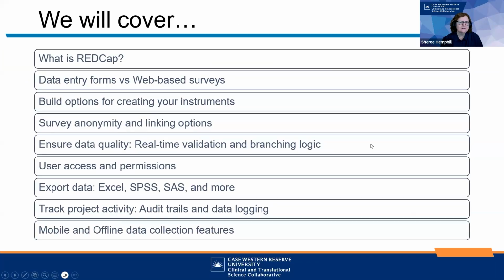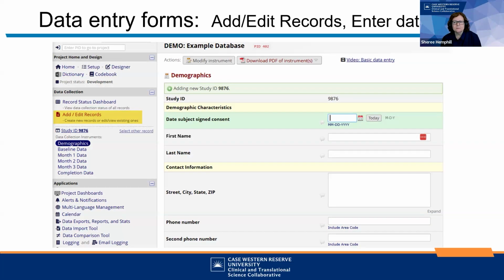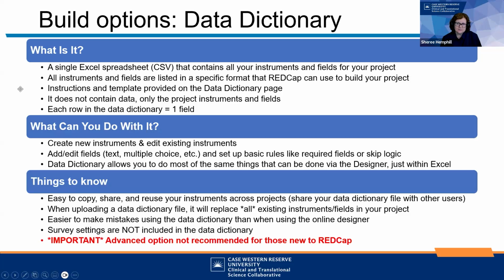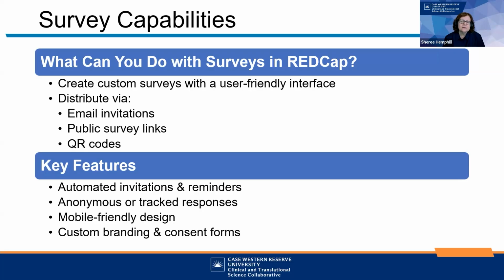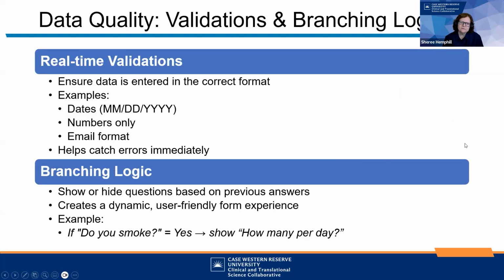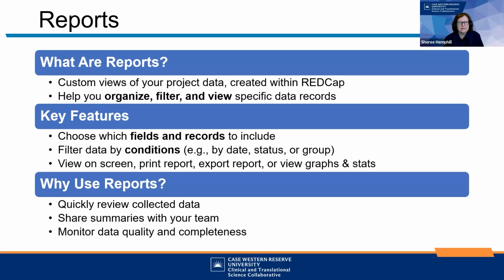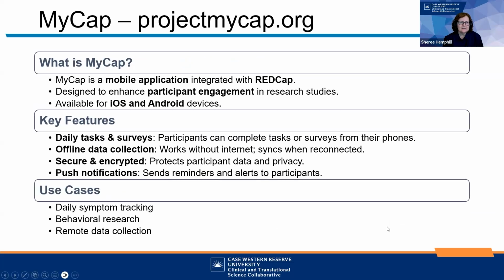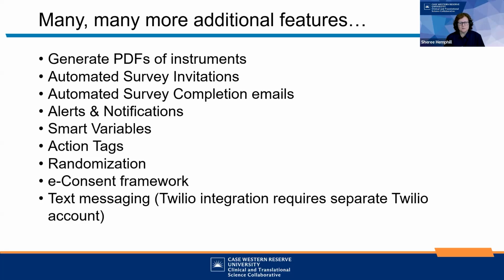Getting Started with REDCap: An Overview of Features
In this video, Getting Started with REDCap: An Overview of Features, our team provides a clear and practical introduction to REDCap—your essential tool for secure, efficient research data management.

Whether you’re new to REDCap or looking to refresh your skills, this step-by-step guide is tailored for researchers, students, and data managers across the Northern Ohio research community and beyond.

In this video, you’ll discover:

What is REDCap and how does it support research at the CTSC of Northern Ohio?
How to create and customize your first REDCap project
An overview of powerful features for data collection and management
Essential tips for maintaining data security and regulatory compliance
Collaboration tools and best practices for research teams
Why use REDCap with the CTSC of Northern Ohio?

Timestamps:
00:00 Introduction
01:05 What is REDCap?
02:30 Setting Up Your First Project
05:10 Navigating the REDCap Interface
08:00 Key Features Overview
12:45 Data Security Tips
15:00 Collaboration Tools
17:30 Best Practices
20:00 Conclusion & Next Steps